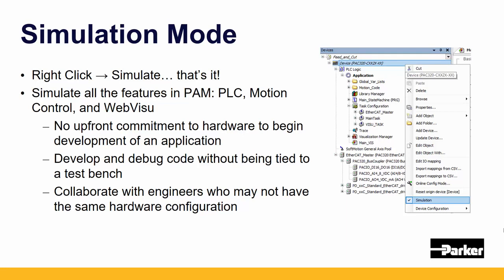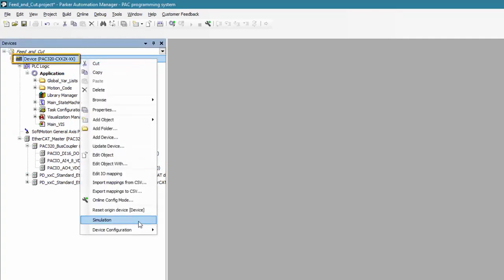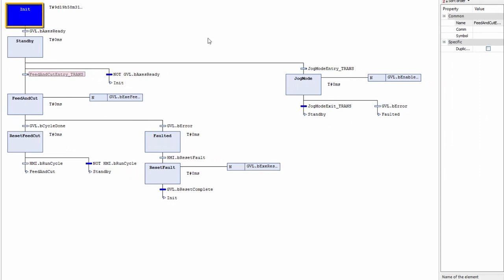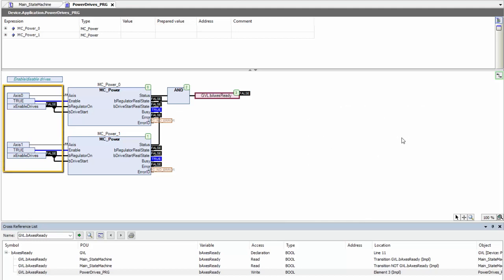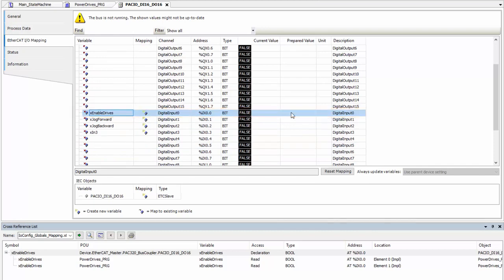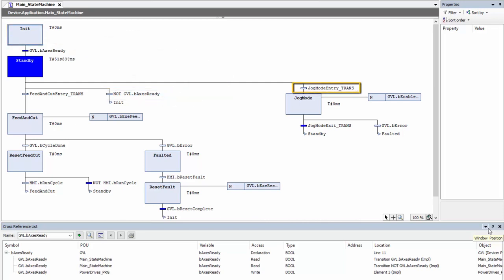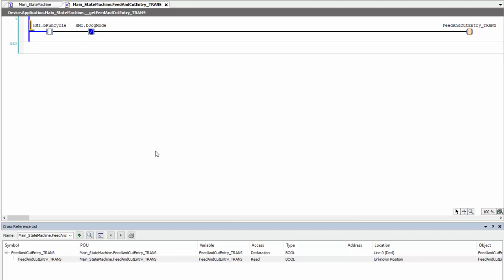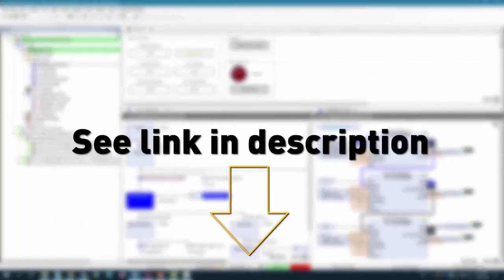How To Open and Interpret an Existing Project | Parker Automation Manager Basics | Parker Hannifin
This video walks users through how to use simulation mode in Parker Automation Manager (PAM) to collaborate and develop on projects - how to open and interpret an existing project - without using hardware.

Parker Automation Controller (PAC)
The PAC was developed from the ground up to be a machine controller that combines three devices into one: the PLC, Motion & Robotics Controller, and HMI. In addition to a significant reduction of components in the cabinet, the PAC also integrated the run time of these devices meaning that programming, system debugging, and upgrading can all be done with one program and one device. This allows engineering development and time to market to be significantly reduced for machine builders. Even after commissioning, time savings are extended to post-sales support or maintenance as only one device needs to be queried or updated.

Parker Automation Manager (PAM)
A powerful, integrated controller needs an equally unified development environment; Automation Manager allows developers to program seamlessly as IO and logic handling, motion programming, and back-end visualization logic are all done using familiar languages such as Ladder, Function Block Diagram, Structured Text, and more. Motion profiles can either be created programmatically using PLCopen function blocks or drawn using Automation Manager's graphical editors, import drawings from CAD, or generated using shop floor-friendly G-code (DIN 66025). HMI & Visualizations are equally intuitive to create as screens are generated through embedded WebVisu in Automation Manager. Since WebVisu runtime is the same as that handling IEC 61131-3 PLC Logic, tag sharing isn't automatic, it's non-existent! Users can build their own interfaces by clicking and dragging from an extensive library of pre-made tools and styles.

▬ Social Media ▬▬▬▬▬▬▬▬▬▬
Parker Hannifin